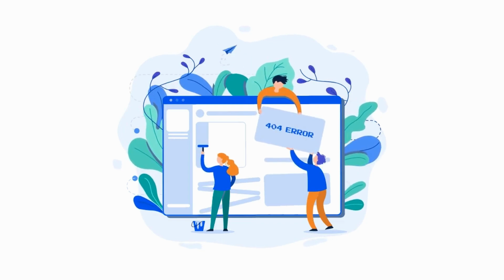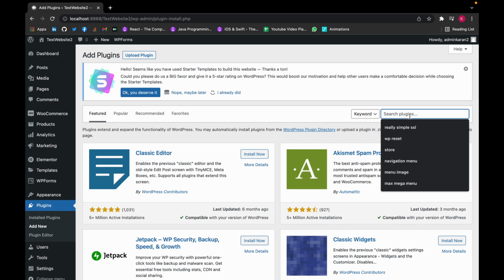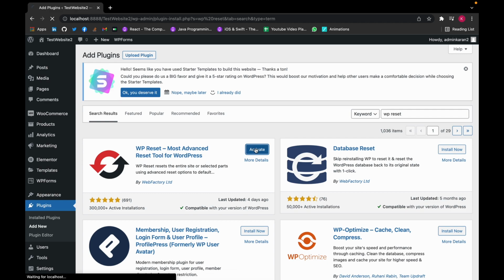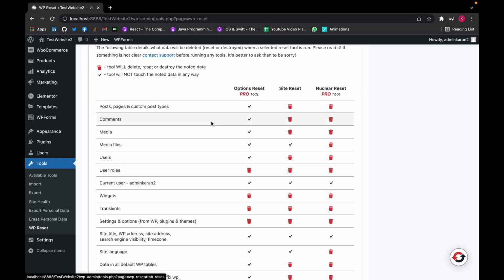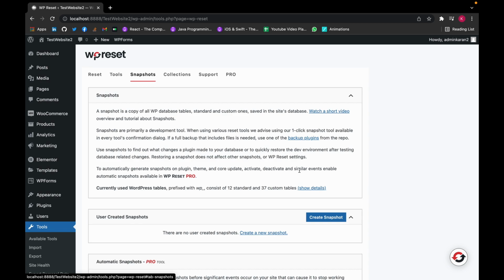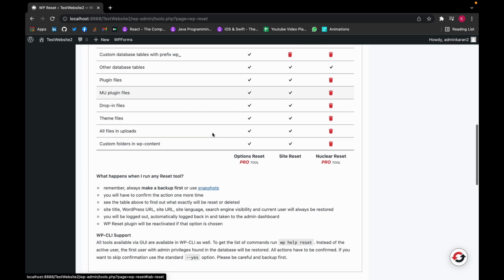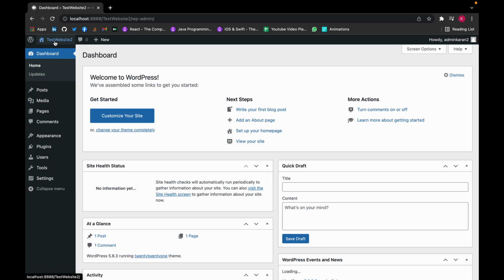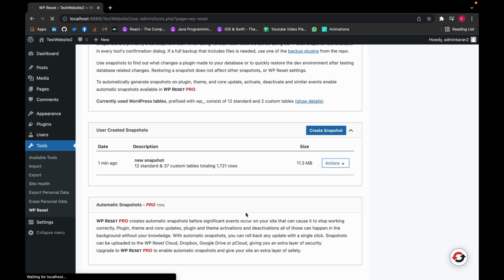How To Reset Wordpress Back To Default - Easiest Way Reset For WordPress Websites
"Installing and setting up a new WordPress Dashboard for every new project seems like a waste of lot of valuable time. Reset your website with one click with WP reset plugin. This video will teach you how you can setup and use WP reset plugin."

Timeline:
0:13 Intro
0:55 Installation
2:54 Snapshots